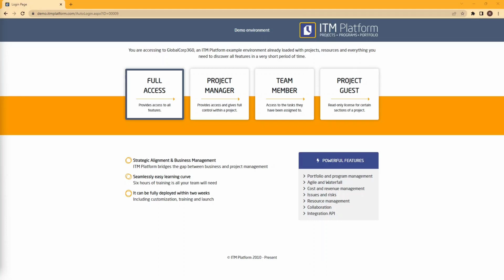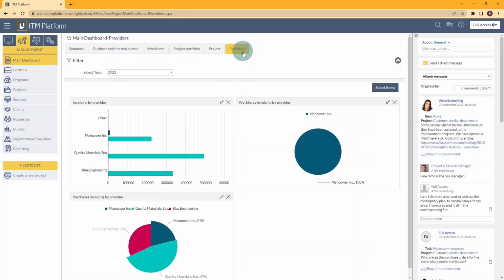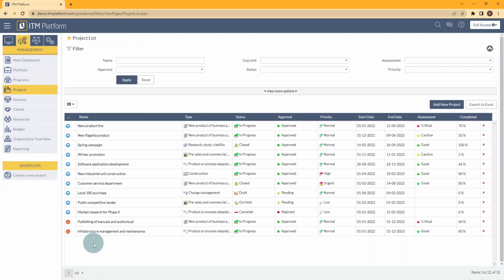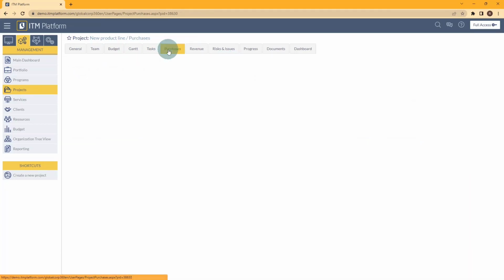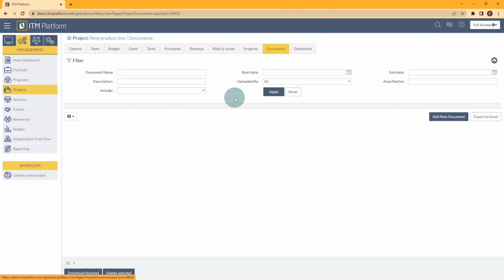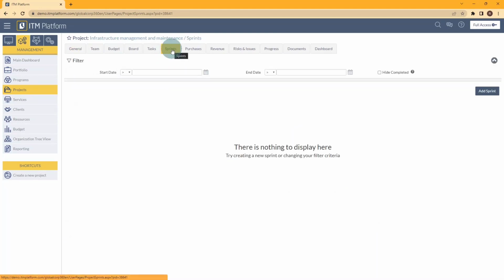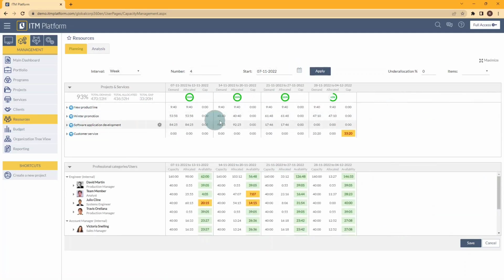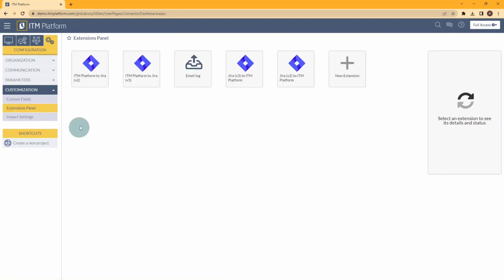ITM Platform PPM product demonstration. Project, program, and portfolio management.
Main features of ITM Platform, the PPM software that aligns your project portfolio with the business strategy. Your team will learn how to manage all the management tools of their work in one day, offering portfolio managers the metrics that really matter.
Configuration, training, and deployment are done in less than two weeks.